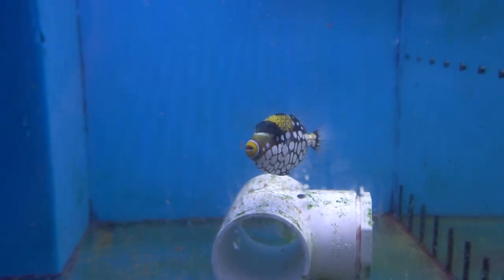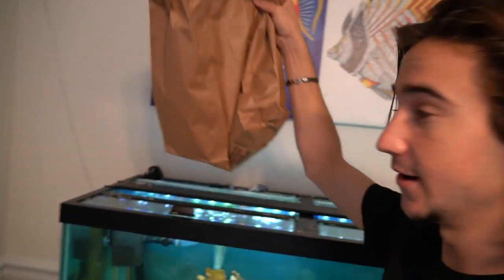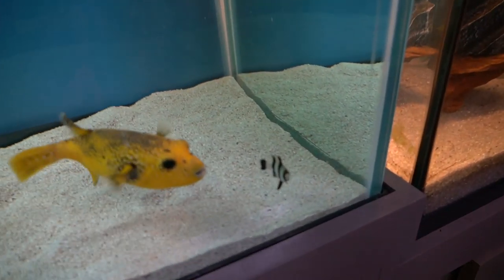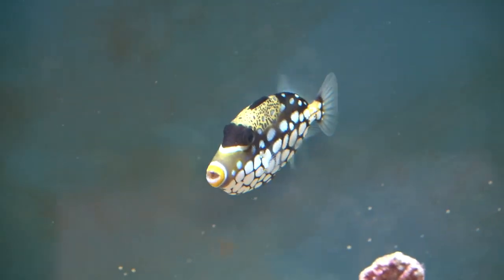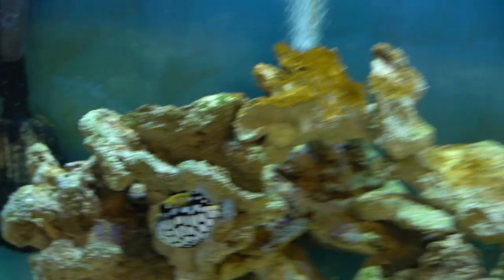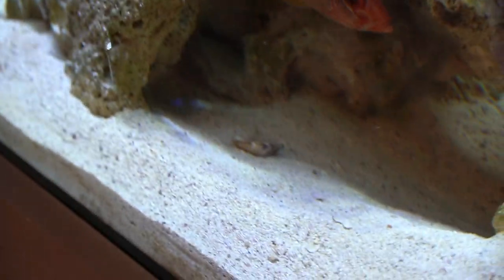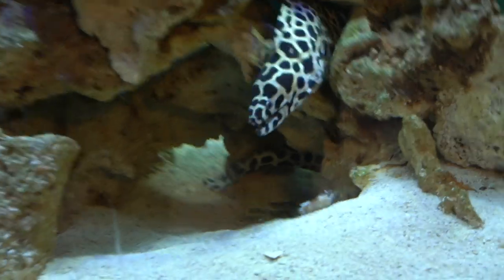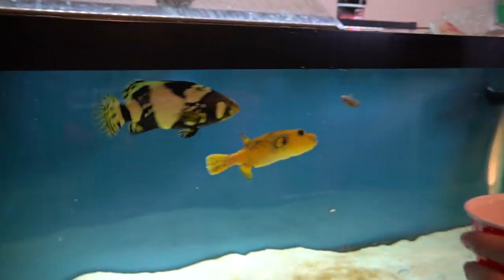BUYING the Most COLORFUL Triggerfish You'll EVER SEE!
New clown trigger for my 125 gallon saltwater aquarium!

RULES:
3. ANSWER THE QUESTION ASKED IN THE VIDEO CORRECTLY!
Unlimited entries so good luck!!